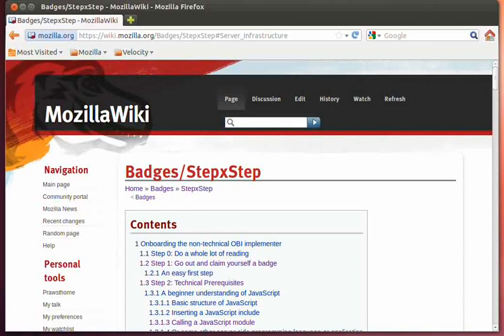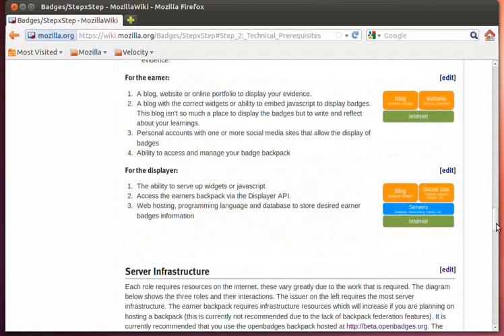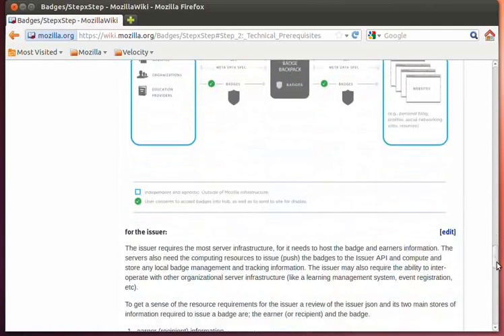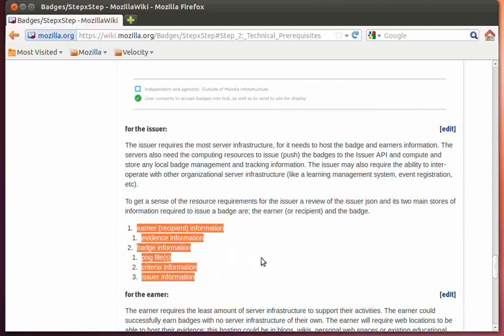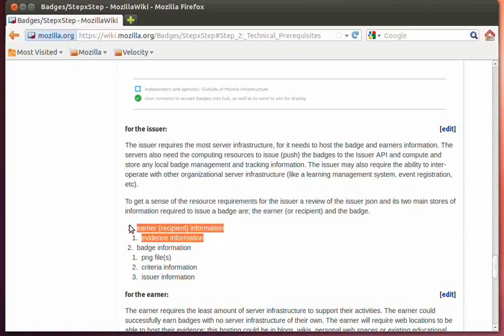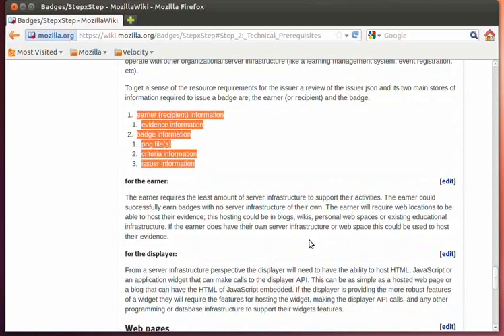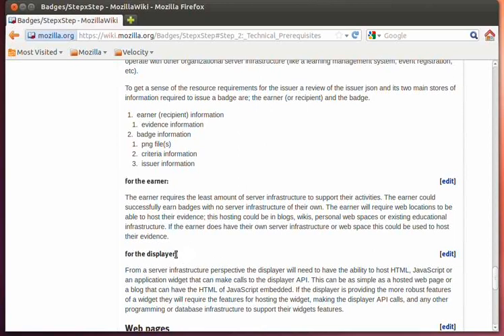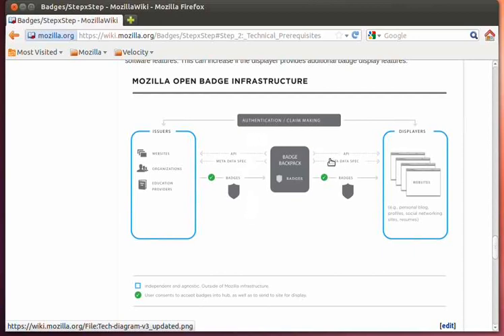Open Badges Technical Prerequisites - Server Infrastructure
The second of three screencasts taking a look at the technical prerequisites for open badges. This screencast focuses on the server infrastructure prerequisites.